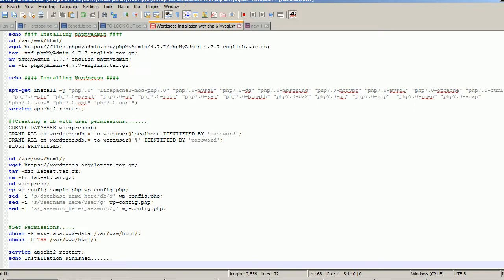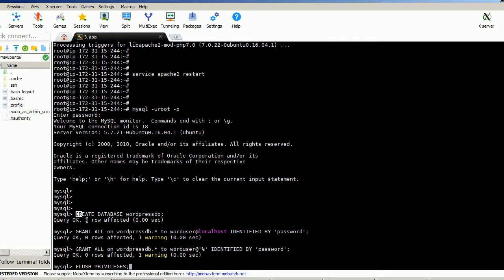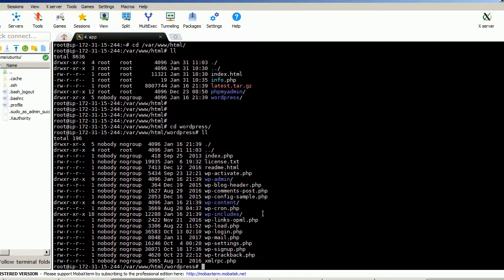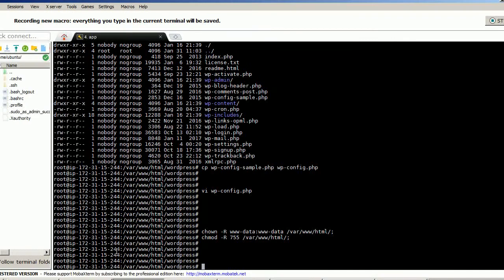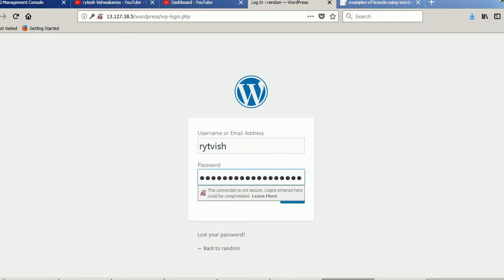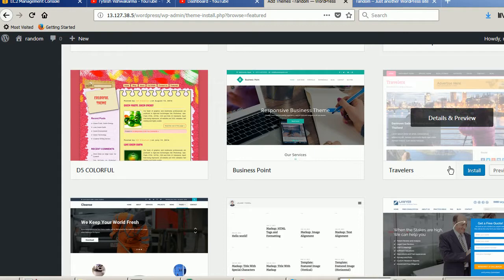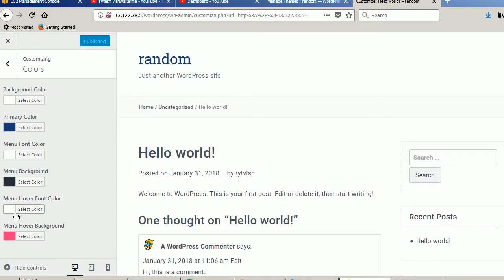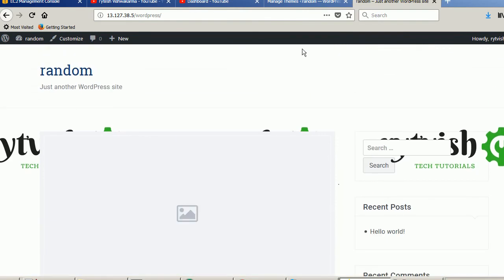Wordpress Installation on Ubuntu 16.04...... --CHANNEL NO LONGER MAINTAINED--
Wordpress Installation on Ubuntu 16.04.